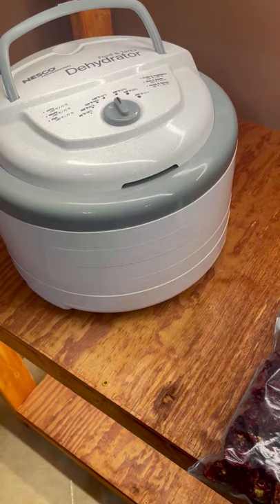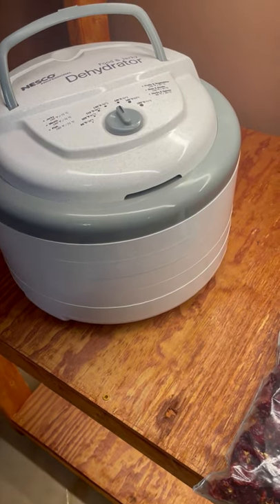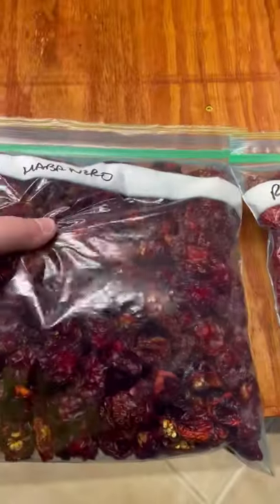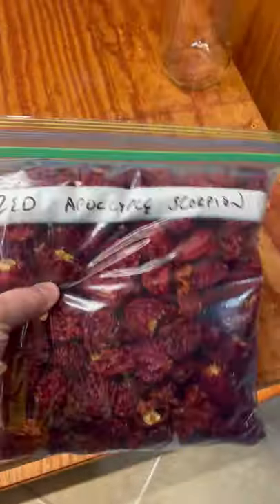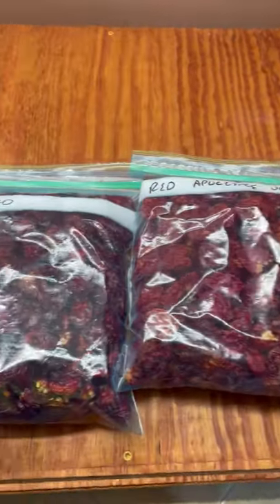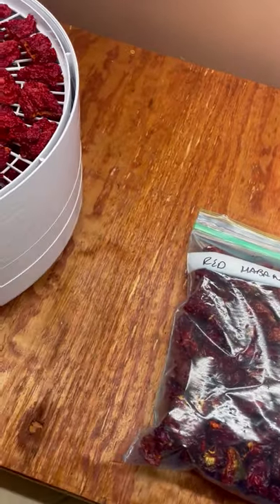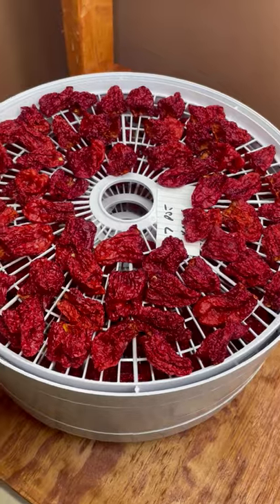Dehydrating and Saving Peppers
Dehydrating peppers is a great way to store them to not take up freezer space.